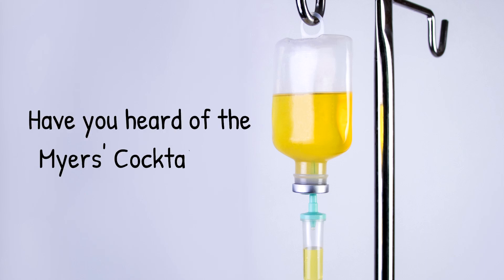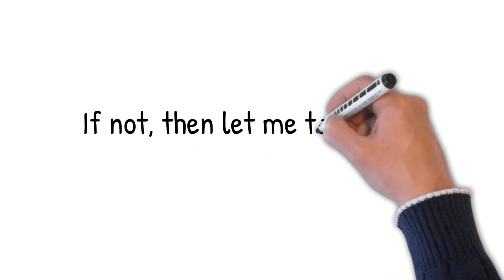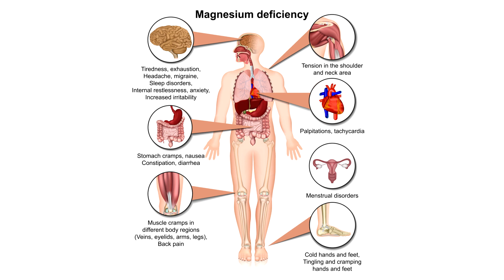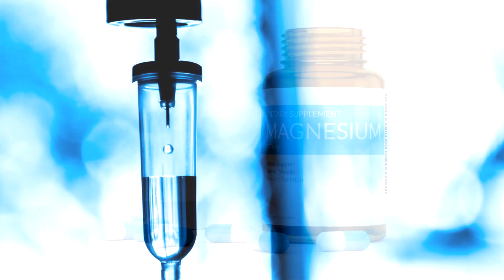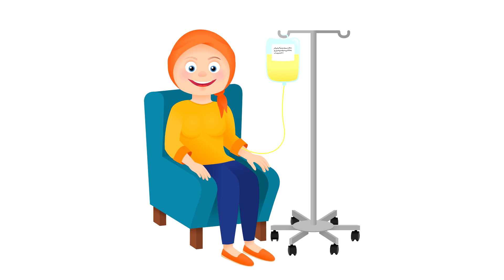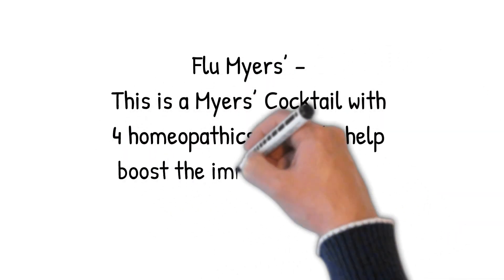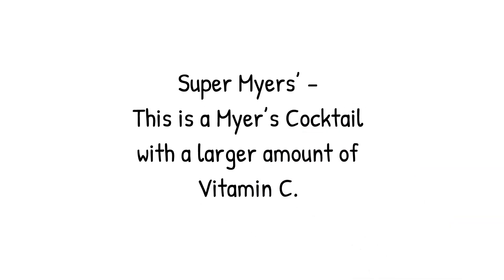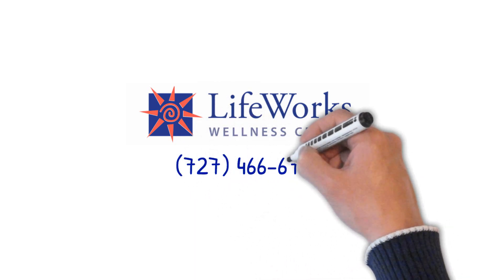Myers' IV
The Myers’ Cocktail, named after the Maryland physician and its inventor, the late John Myers, M.D, is an intravenous injection of nutrients that works at many levels from immune boosting and prevention, to part of the overall treatment of chronically sick patients.

In an ideal world, we would get all the nutrients we need from our food but in reality, that’s not the case. With today’s fast-paced, high stress lives and an over-reliance on processed foods, it’s not always possible to keep nutrition levels where they should be.

At LifeWorks Wellness Center our focus is on healing and resolving the underlying cause of illness. We look at the whole body to see how it’s working, and we look for the ‘root’ of the problem. We do not do “band aid” medicine, or “cover up the symptom” medicine. We find what is really wrong with your body and handle it.